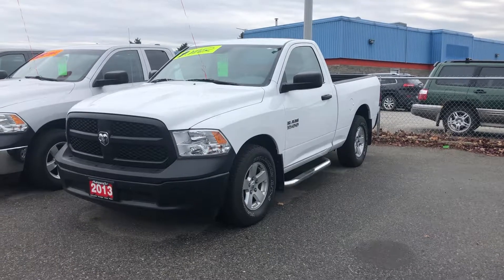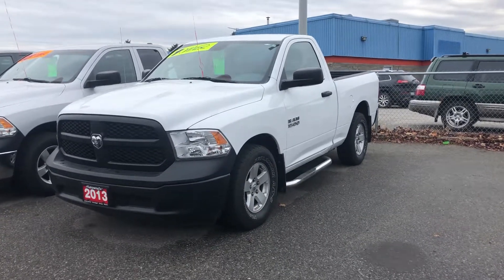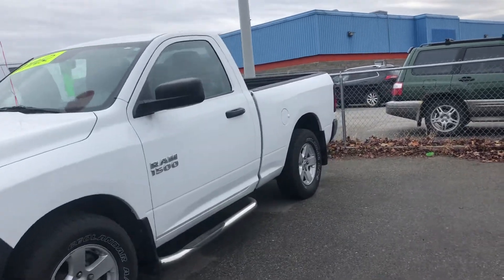November 9, 2019